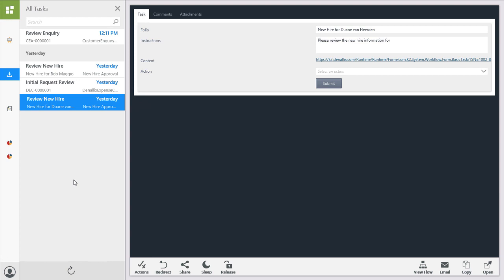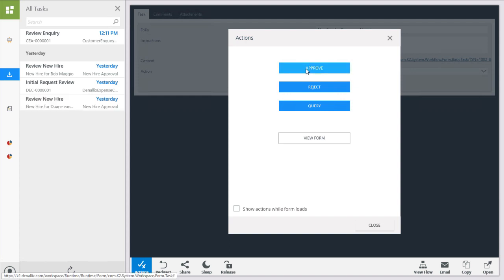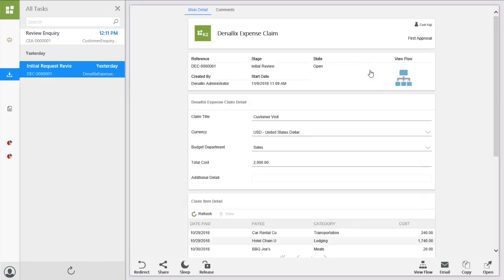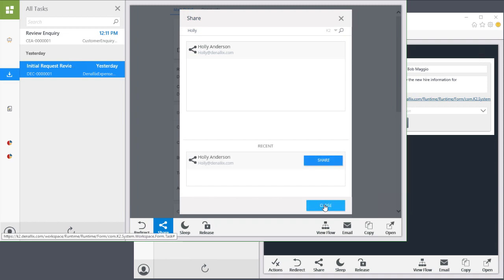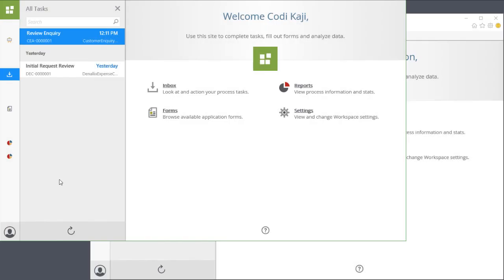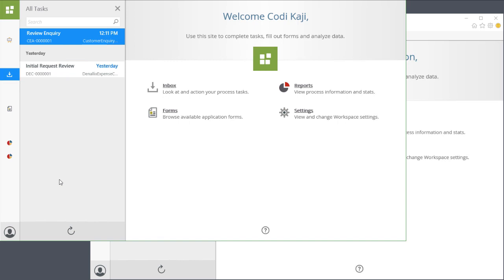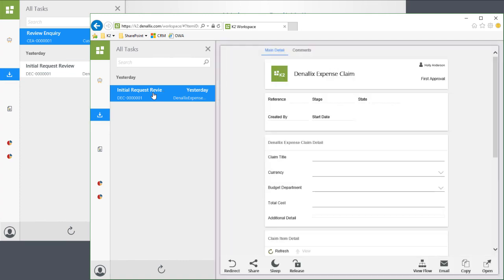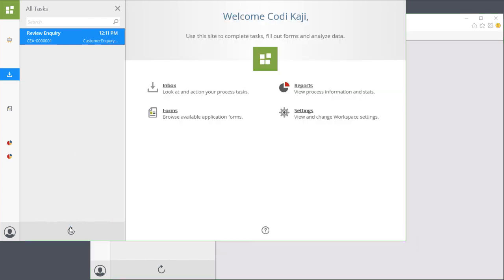How-To: Working With Tasks in K2 Apps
This short demonstration shows how to work with tasks assigned to a user from a K2 application while using K2 Workspace.